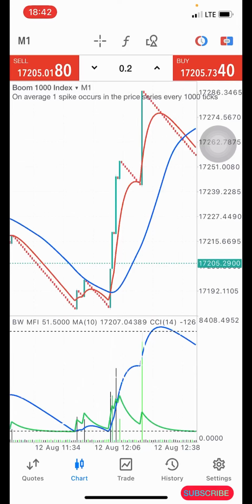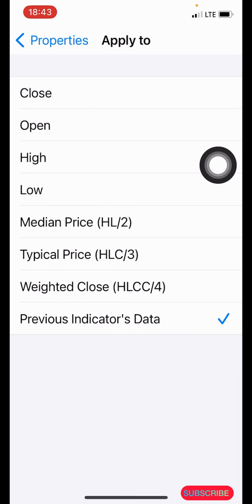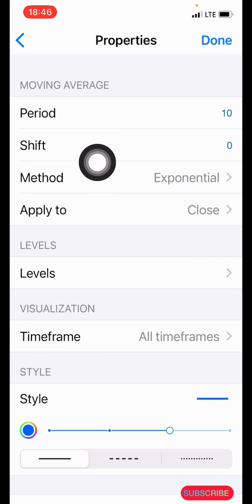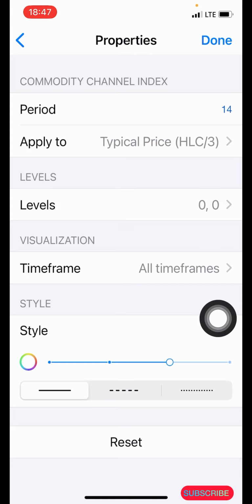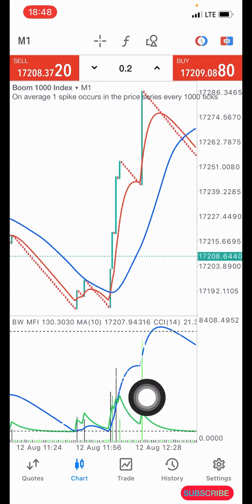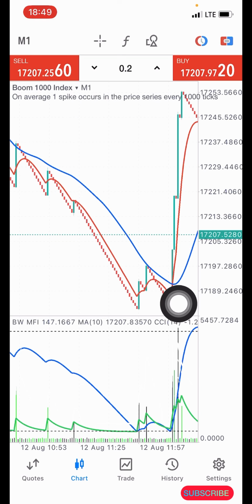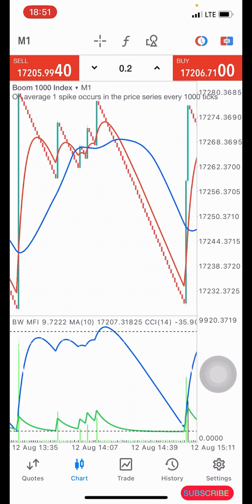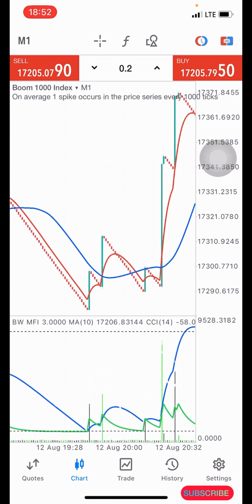Boom & Crash/ How to Detect Incoming Spike Before it Happens 😱